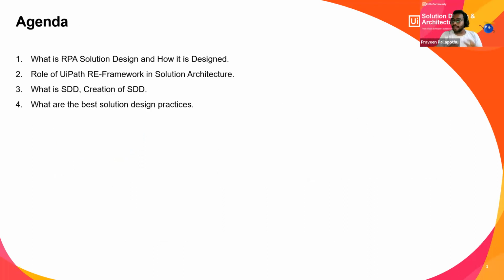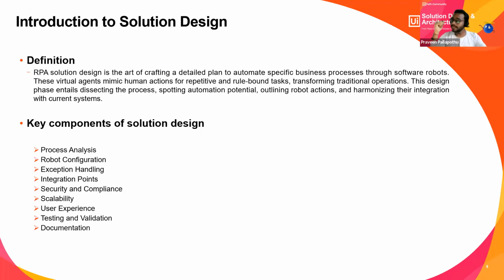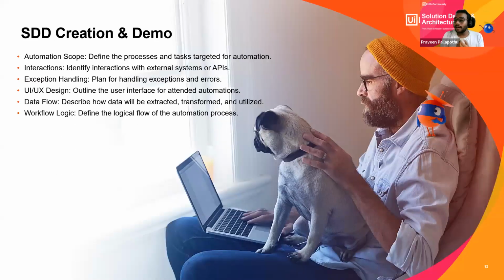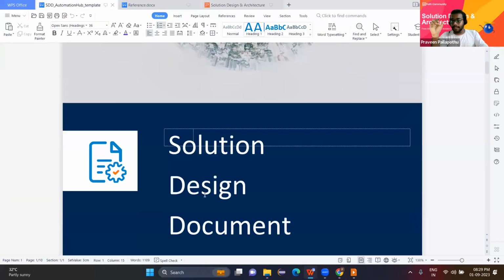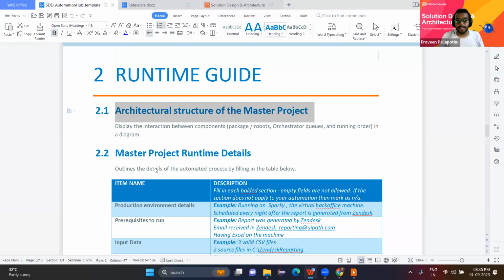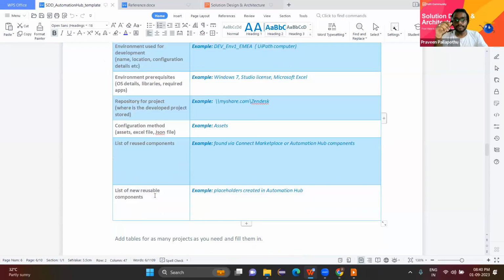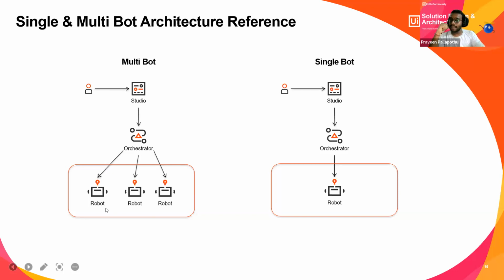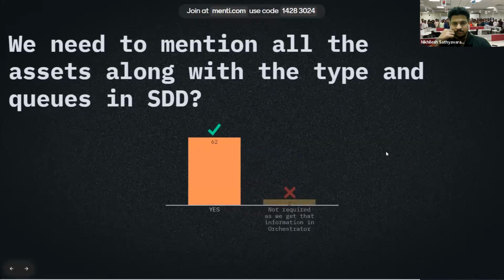Solution Design and SDD | Day 3| SA Series |Solution Architect Series |UiPath Hyderabad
Hello Everyone,

Are you looking for content on Automation Solution Architect here you go...

Welcome to Automation Solution Architect  Series - Day 3 - Solution Design, Architecture and SDD by Praveen Pallapothu

💡 Session Topics:

# Overview of Automation  Solution Architecture in Solution Design Phase.
# What is RPA Solution Design and How it is Designed.
# Role of UiPath RE-Framework in Solution Architecture.
# What are the best solution design practices.
# What is SDD, Creation of SDD and more.